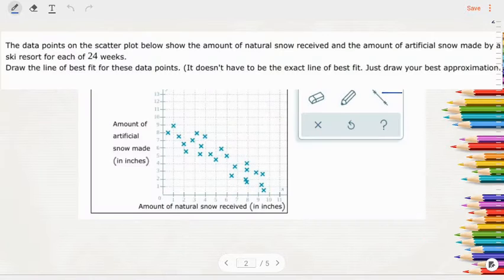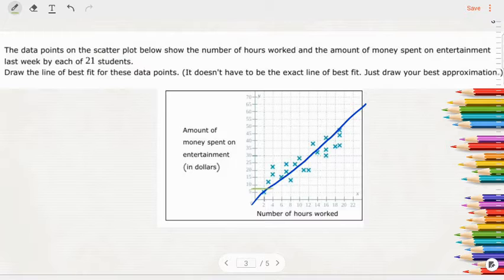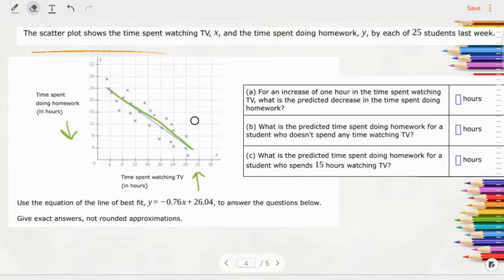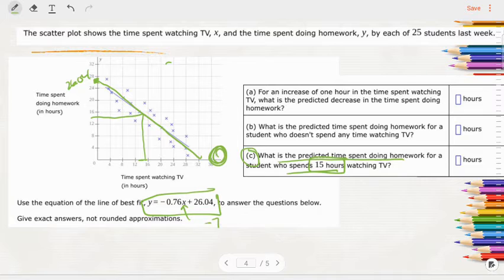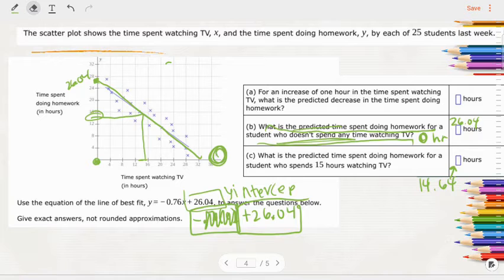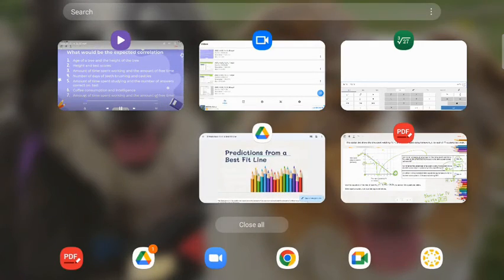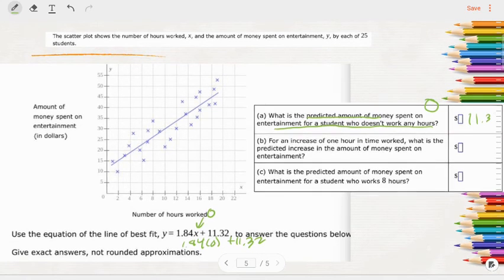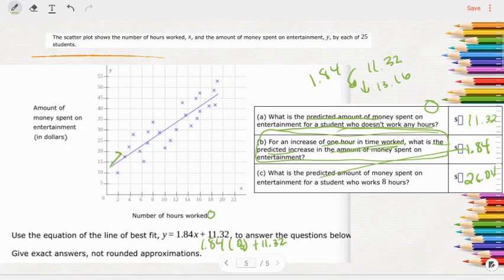Predictions from a Best Fit Line